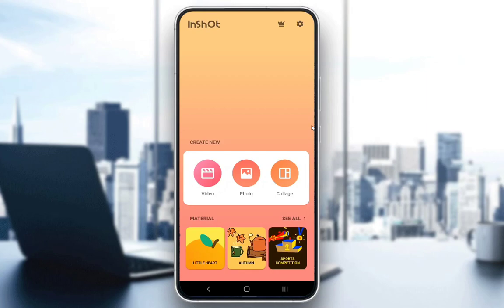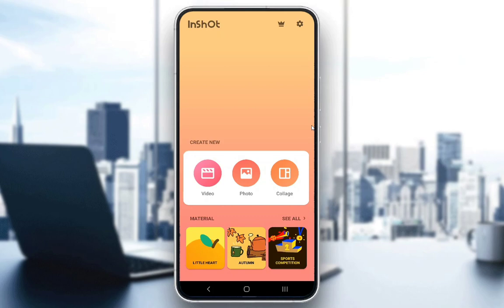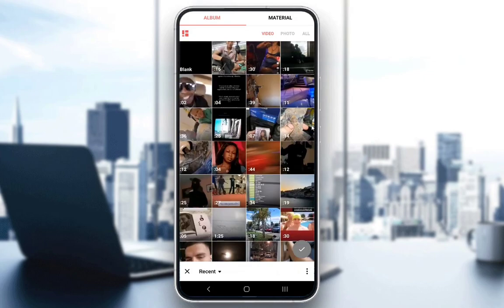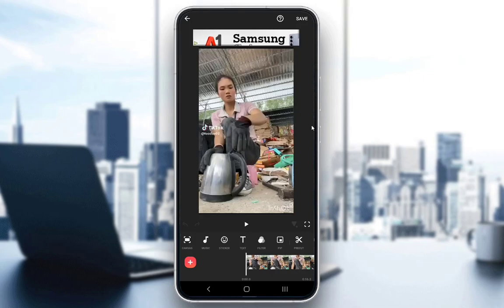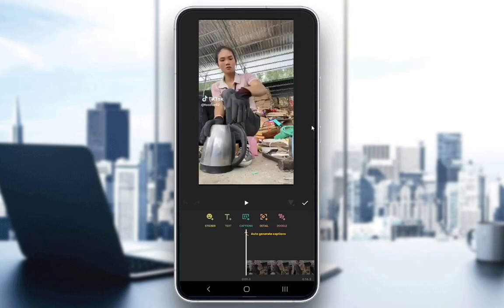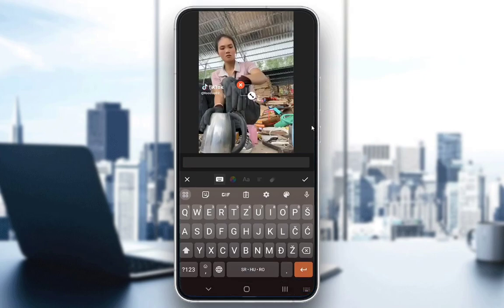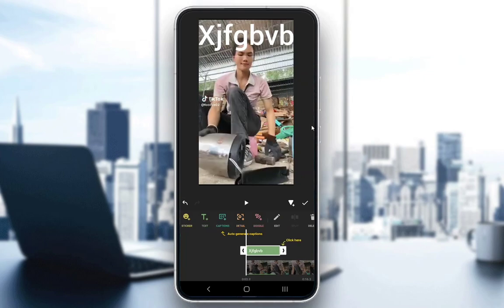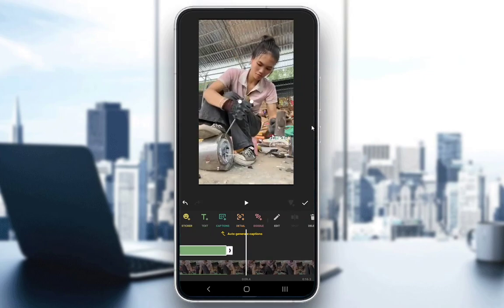How To Add Text Inshot Tutorial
Today we talk about add text inshot,inshot tutorial,editing tutorial,how to add text,how to insert text